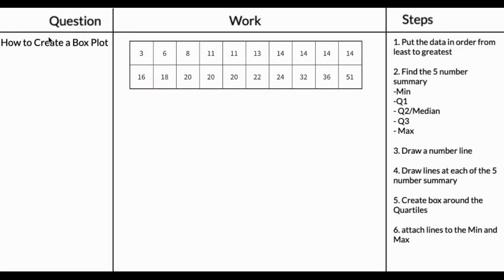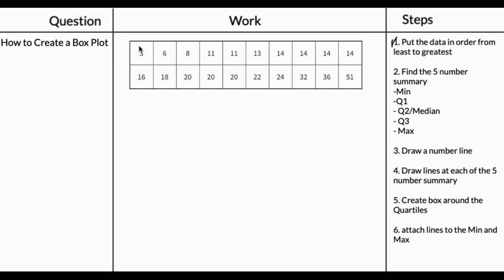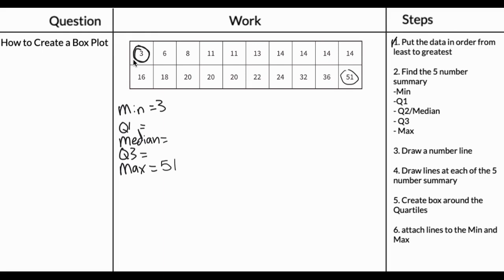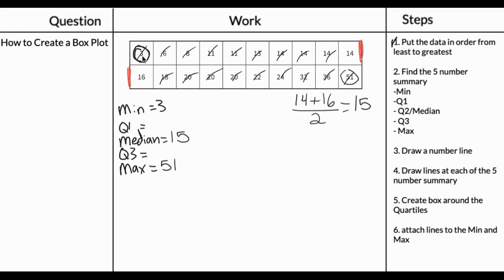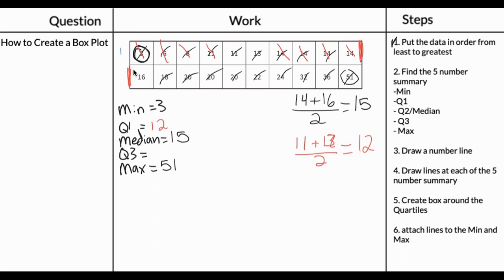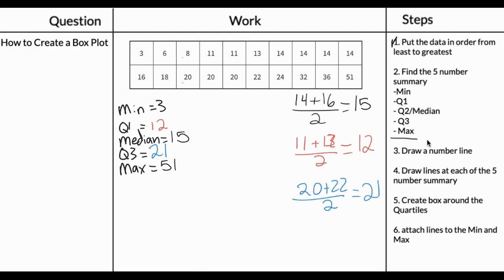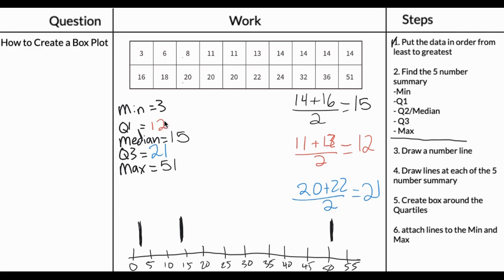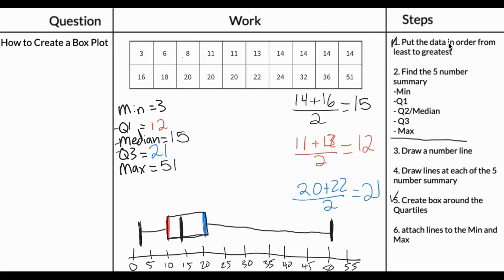Creating Box Plots